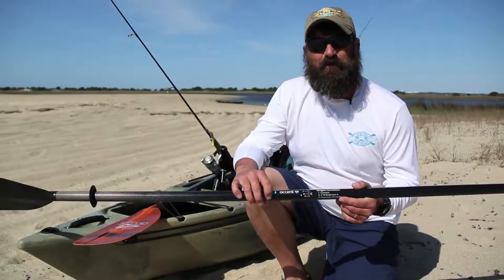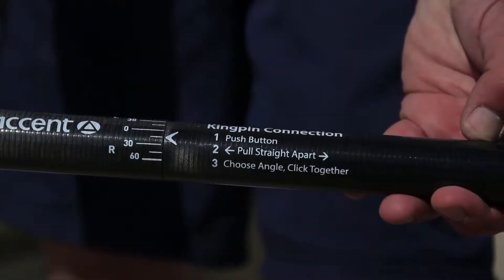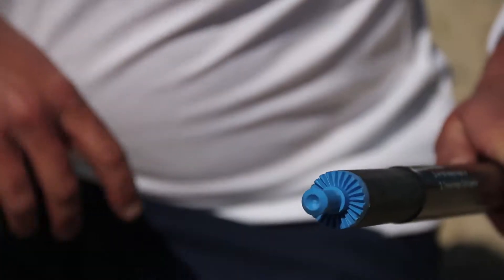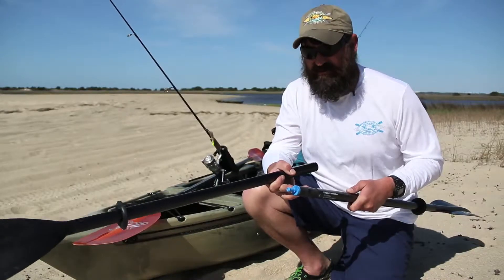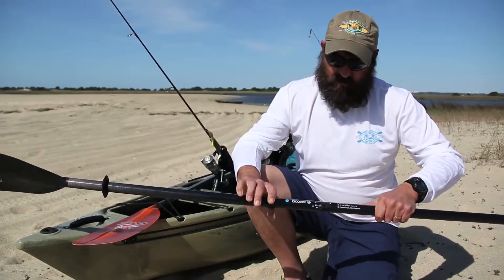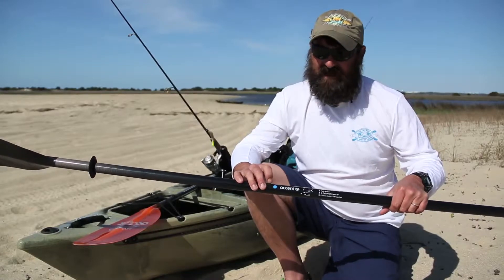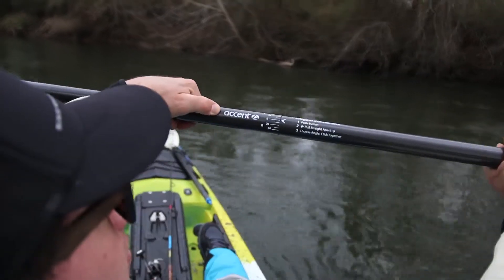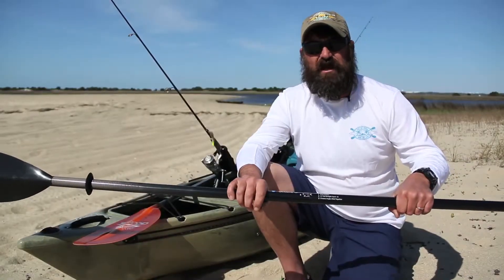Accent Paddles Kingpin Connection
Chris Tryon, from Hook, Line and Paddle Kayaks, demonstrates Accent Paddles Kingpin Connection.